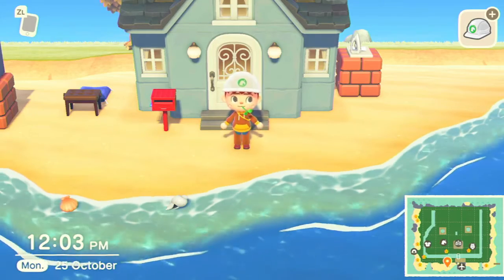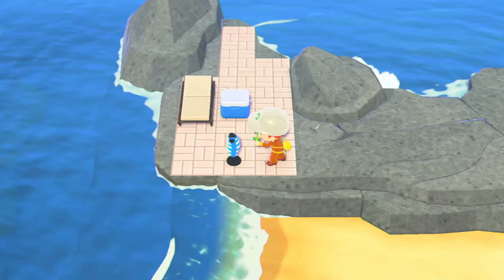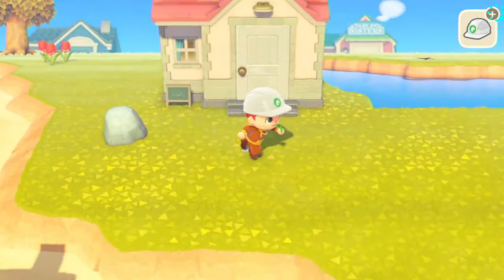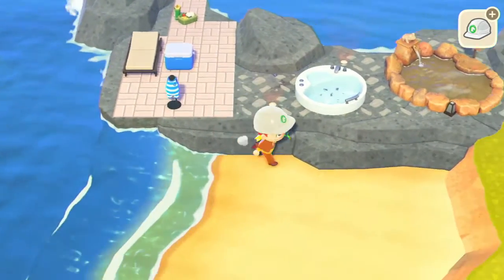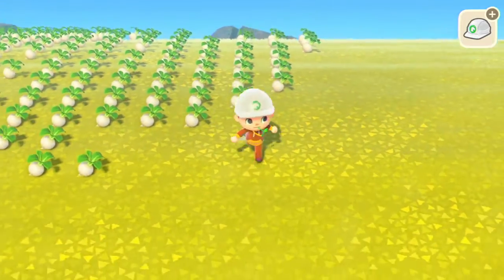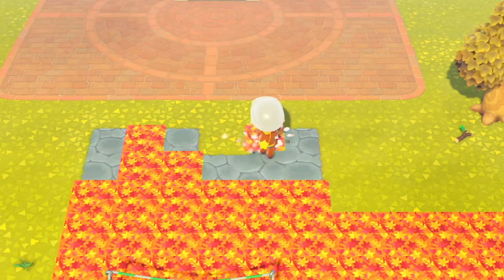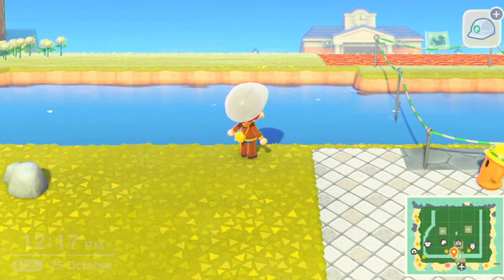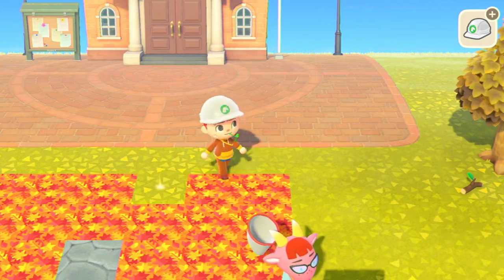Building a Cute Hot Tub Spring area!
It was so fun being able to make this!